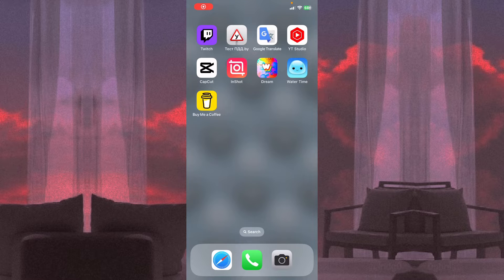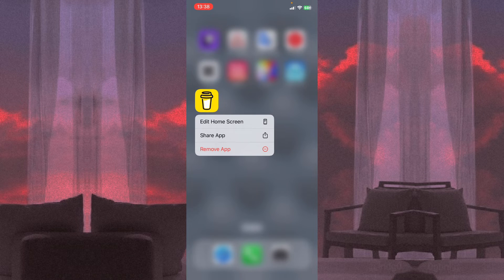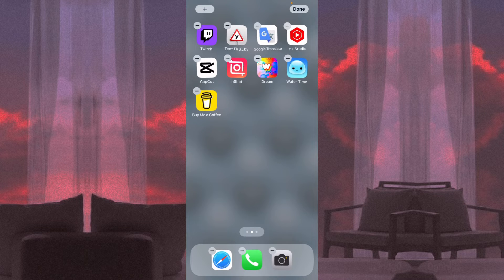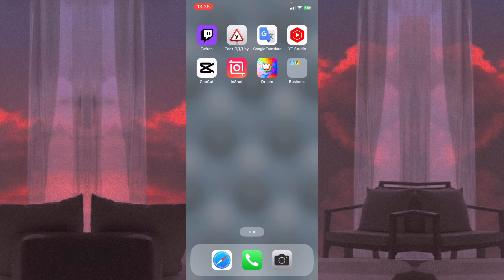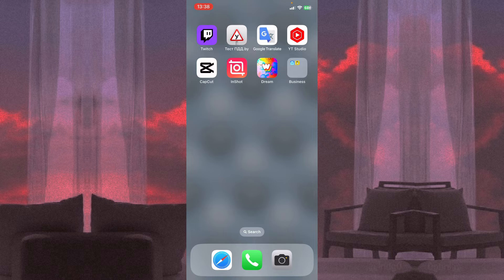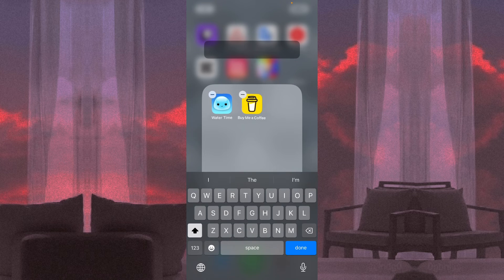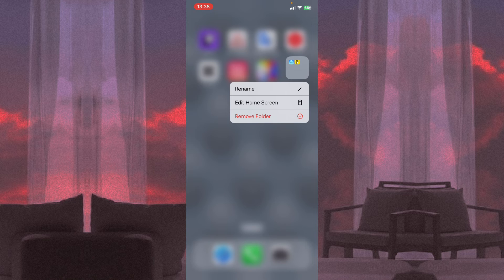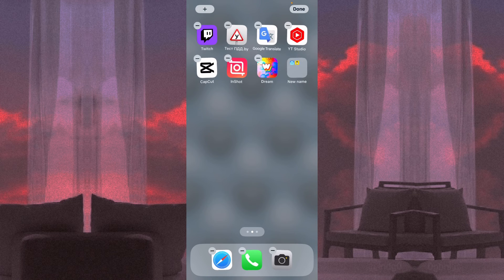How To Rename Folder Name on iPhone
Now You Know How To Rename Folder Name on iPhone